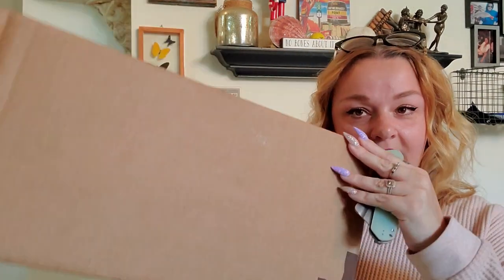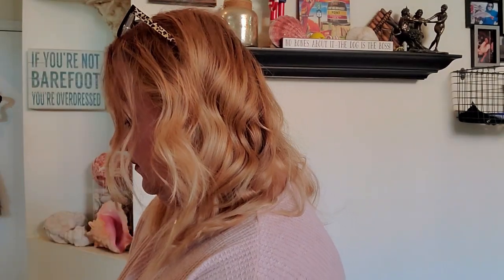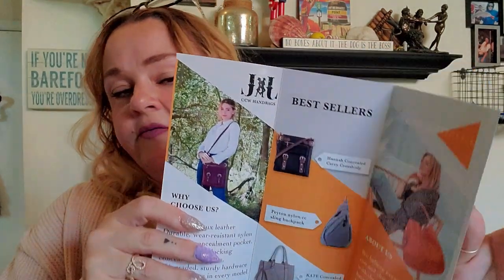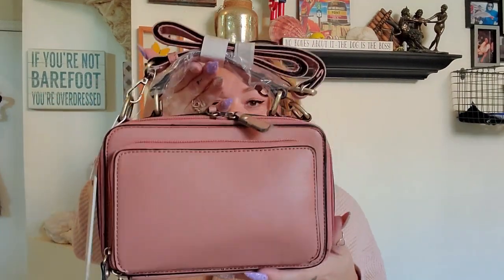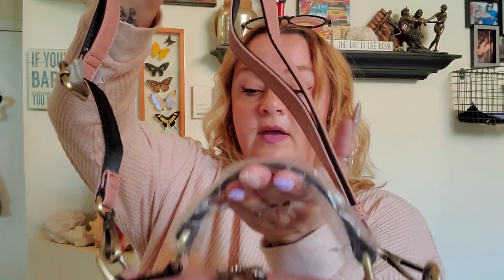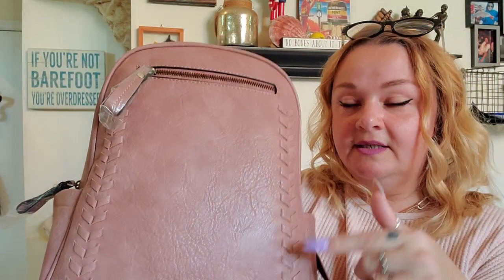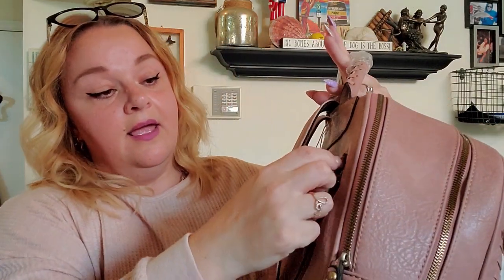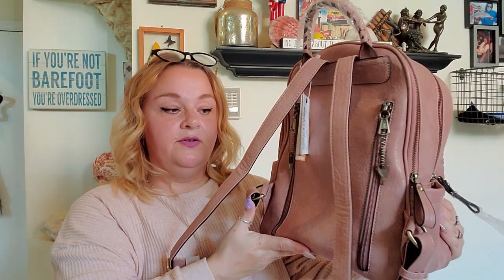Jessie & James Concealed Carry Handbags Unboxing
I just received this big box in the mail and what could be inside? TWO Jessie & James concealed carry handbags! Take a peek at what I got as I show you in detail how these bags are set up!

Moterm Personal Luxe in Croc Cream

Hobonichi a6 English

Hobonichi a6 Cover in Lavender Garden

Filofax Page Per Day Refills

Month on 2 Page refills

City Girl Plans Monthly Tracker

Moterm Personal Versa in Dusty Rose

Moterm Personal Versa in Burnt Orange

Moterm Personal Rose Gold rings (30mm)

My Fav Tul Pens

Moterm Pen Loop

Franklin Covey Progressive Task List

Personal size filler paper